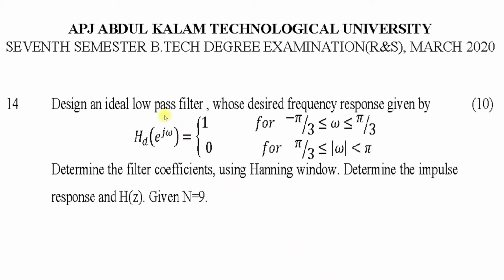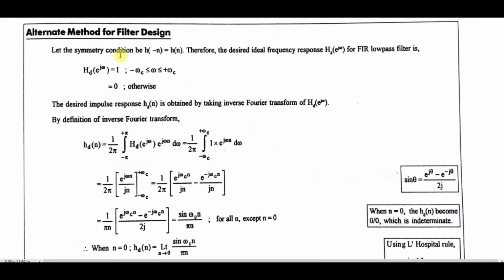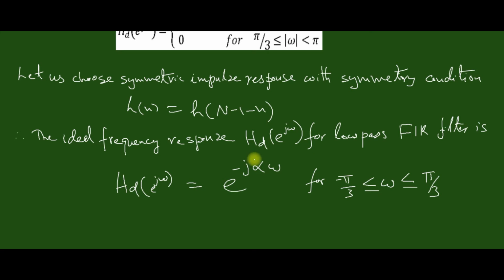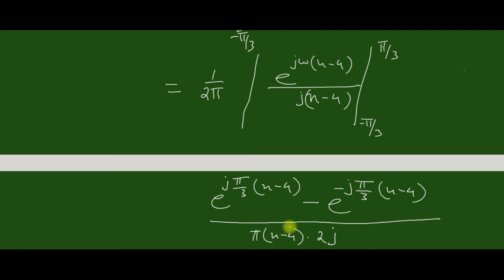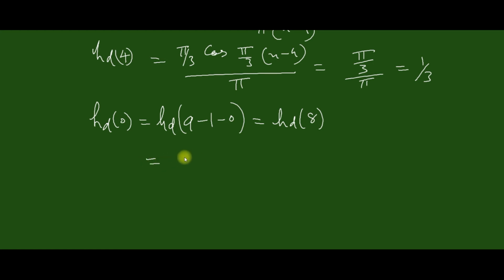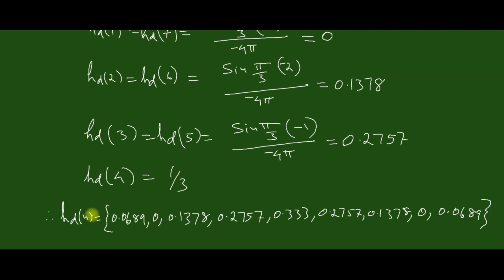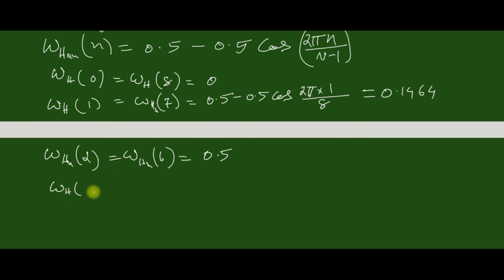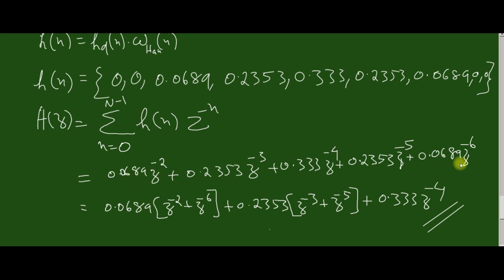KTU | EE407 | DSP | SOLUTION | MAR-2020 | Qn No. 14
Google Drive Link for Study Materials